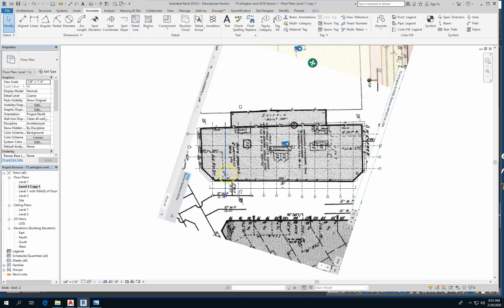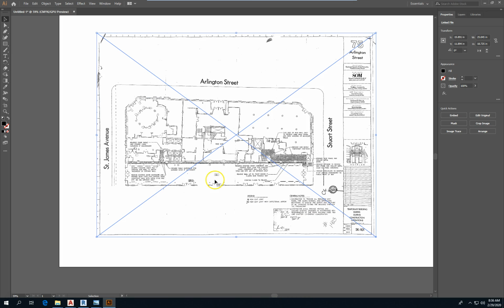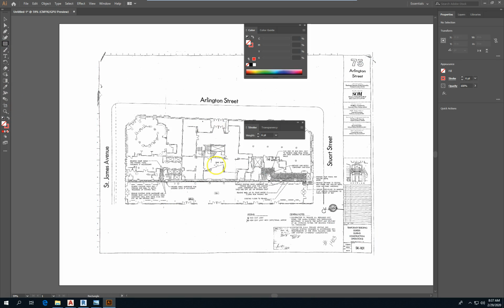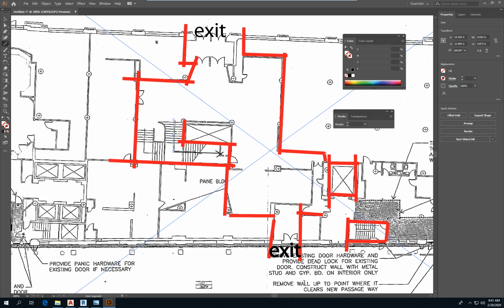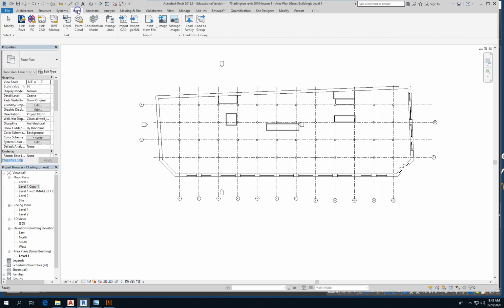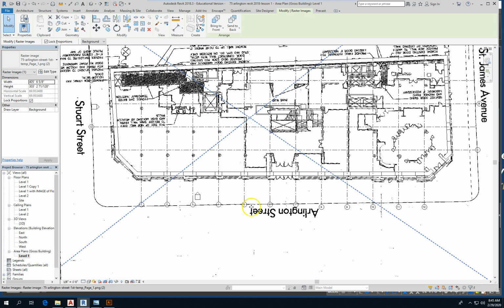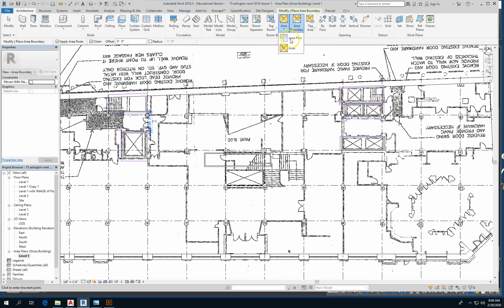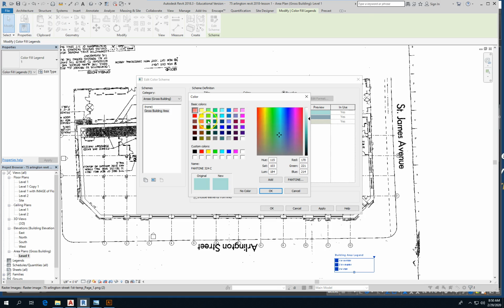75 arlington lesson 2 identify enclosures